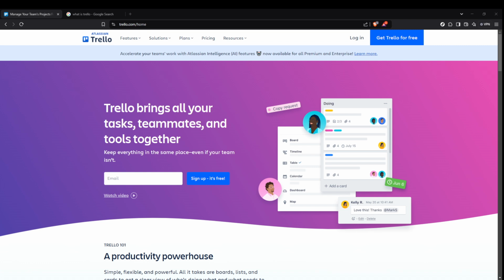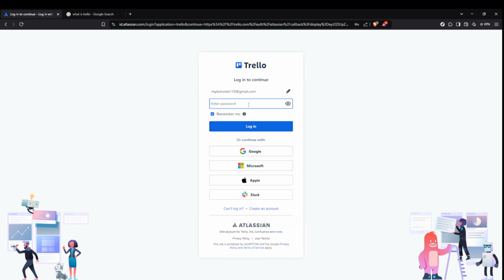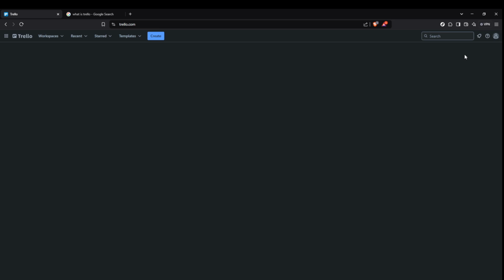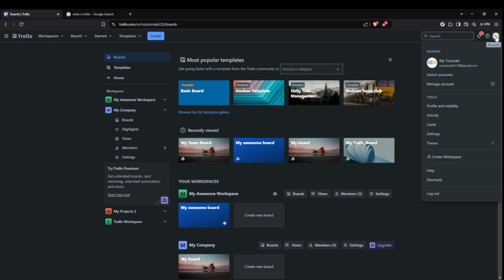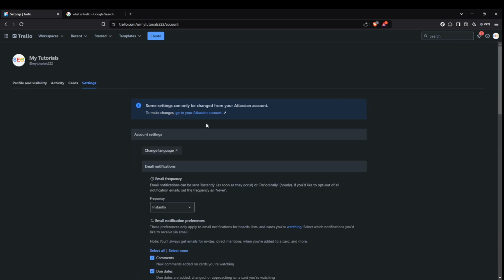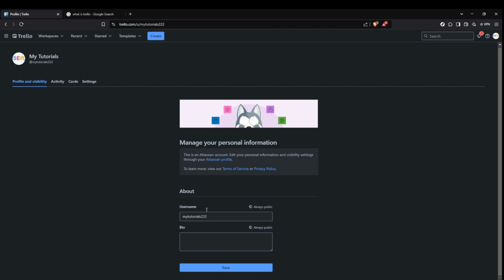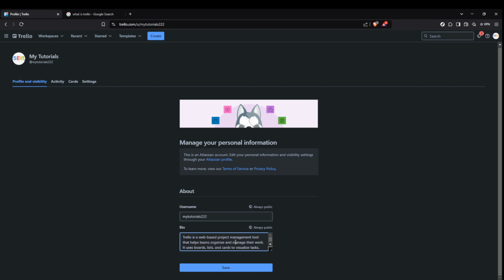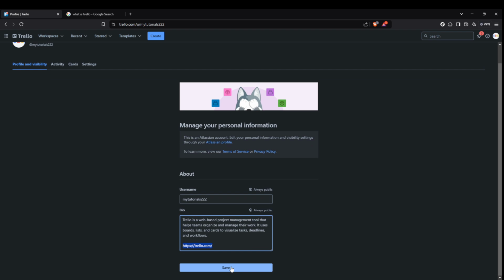How to Create Profile Backlink on Trello SEO Linkbuilding [2025 Full Guide]